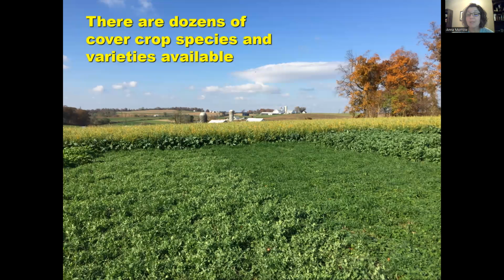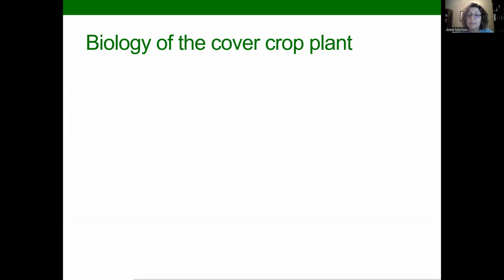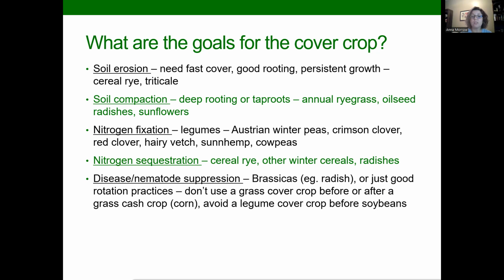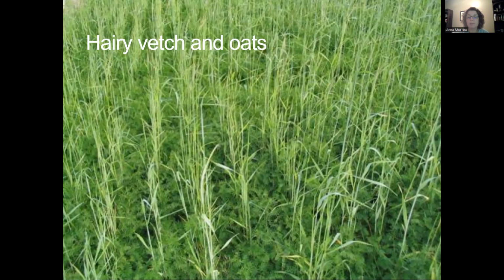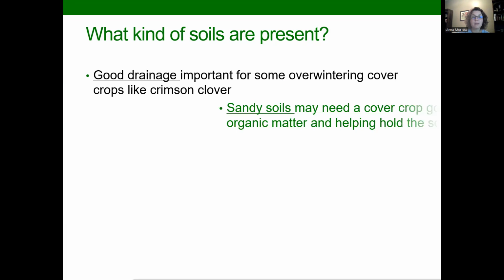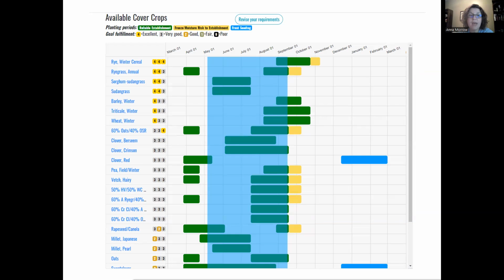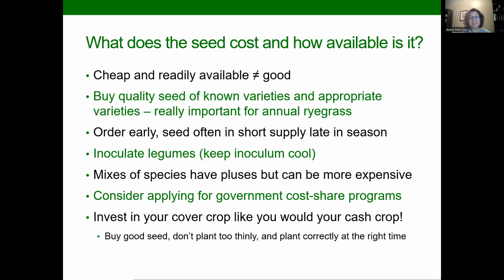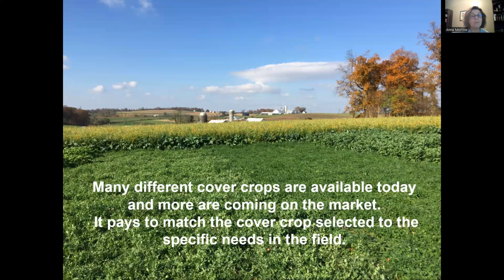Cover Crop Selection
This is the second of 11 training modules on cover crop selection, management, economics, and related topics. Each module will be presented by MCCC specialists and consists of a PowerPoint slide set with accompanying instructor notes for each slide. The slide set is posted to midwestcovercrops.org